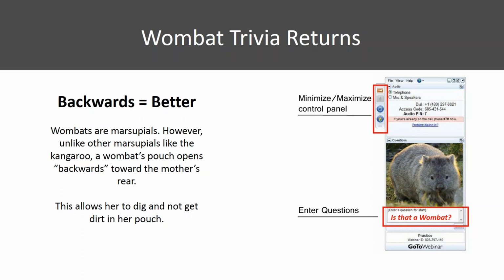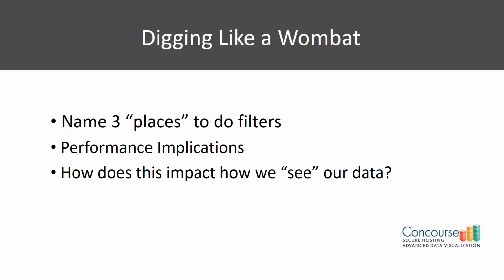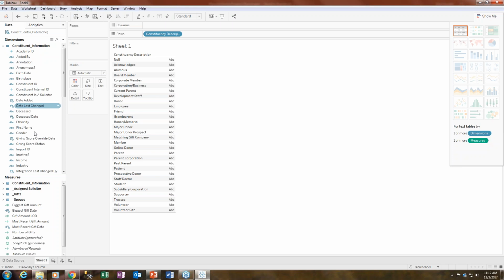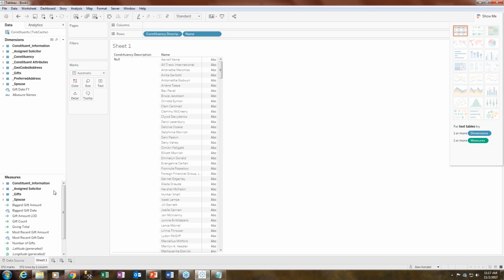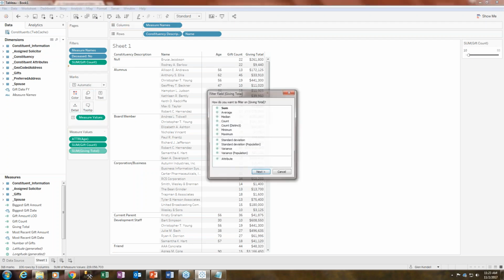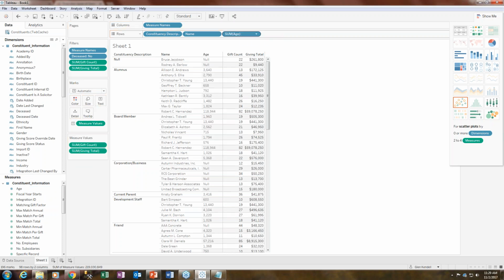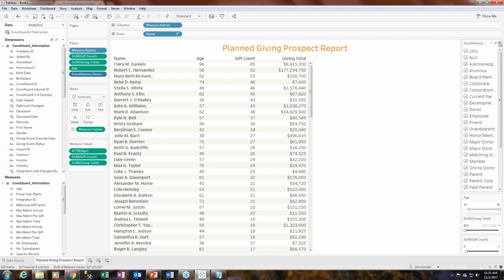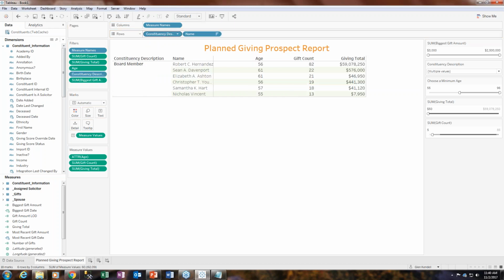Planned Giving Prospect Report in Tableau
Discover which of your constituents may be prospects for planned giving. This report comes to us as an idea from one of our customers!

We will be using Tableau 10.4 Desktop along with data from The Raiser's Edge.